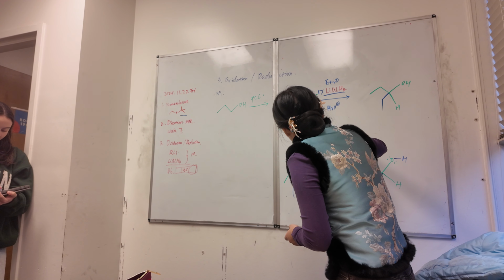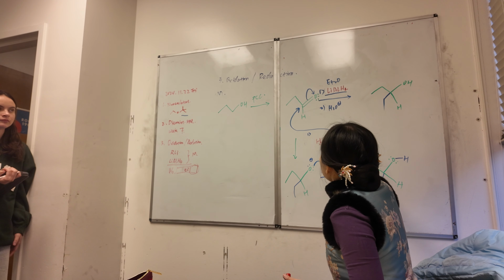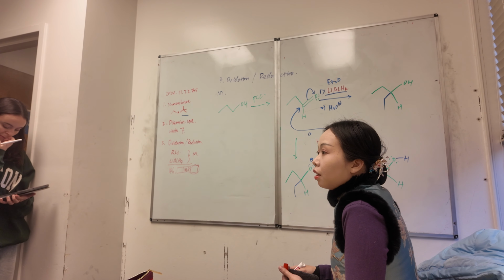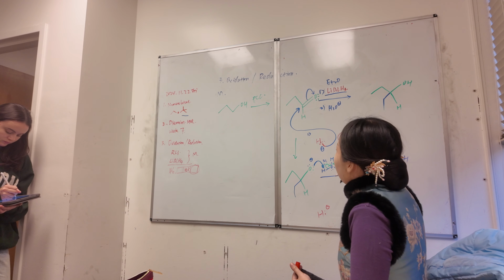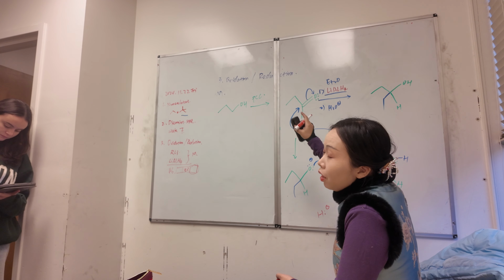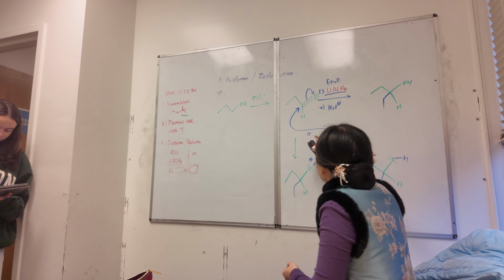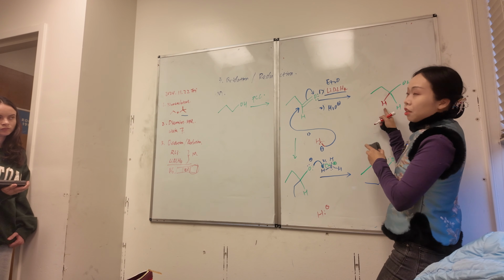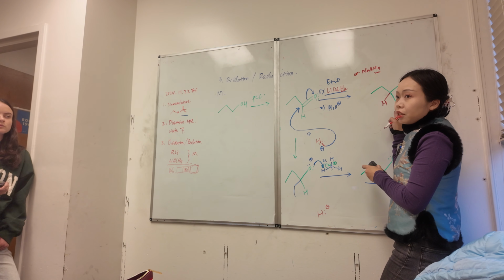20241122 OH 05